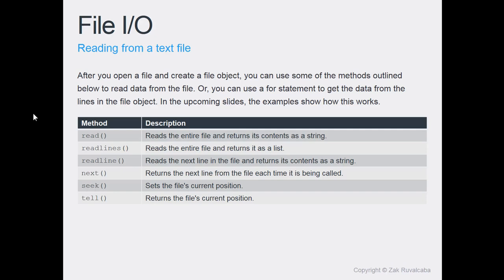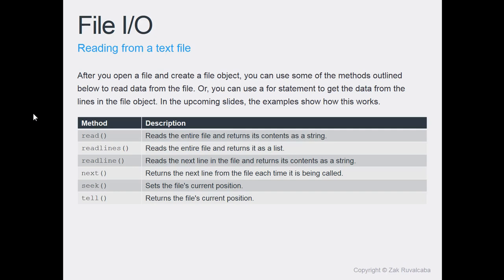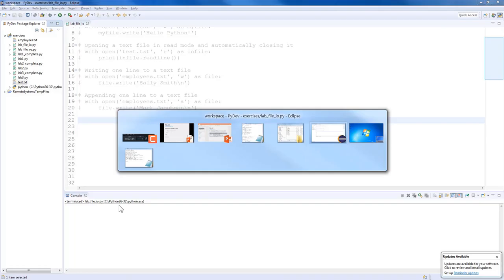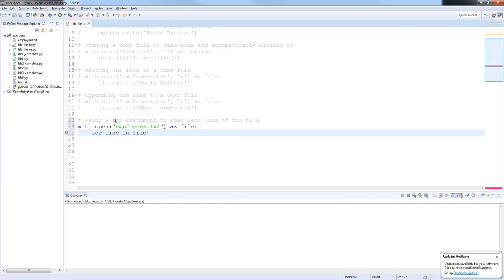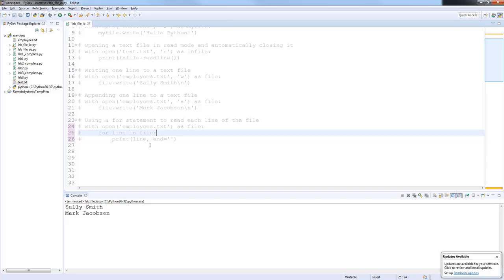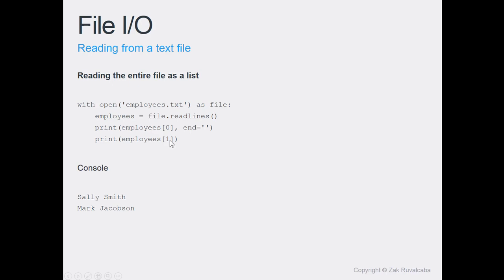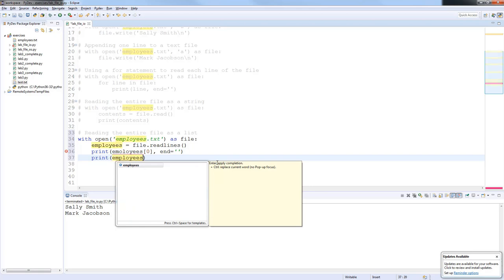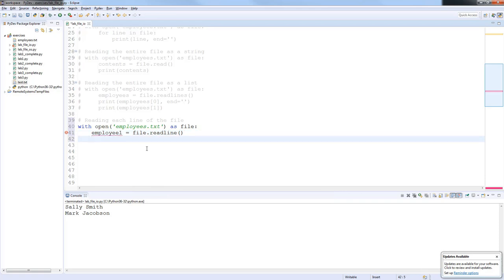COMP661 - Module 02 - 05